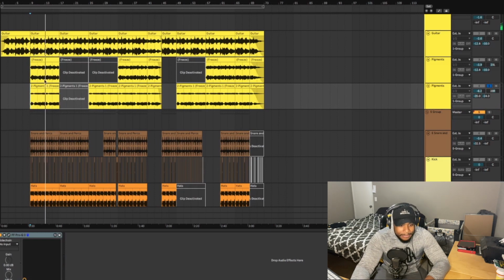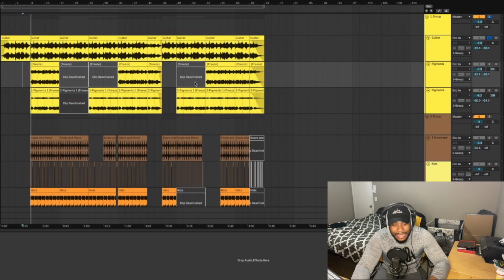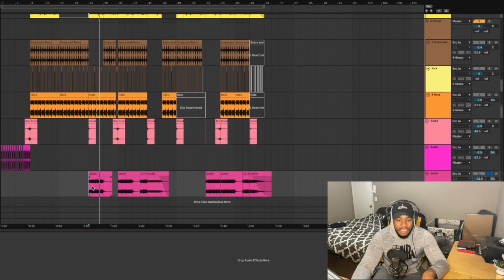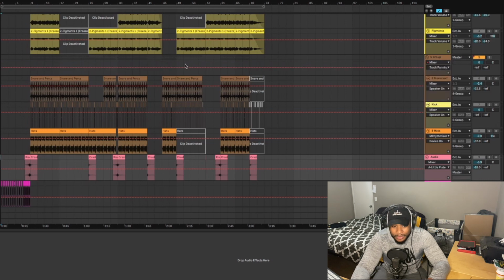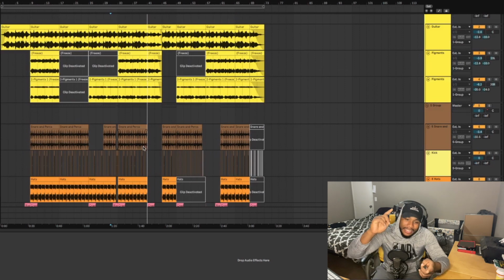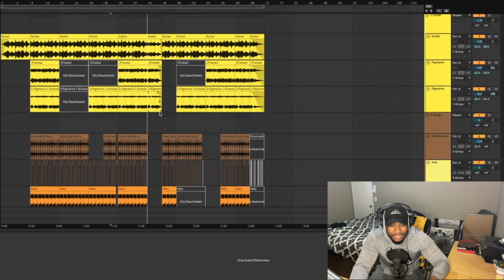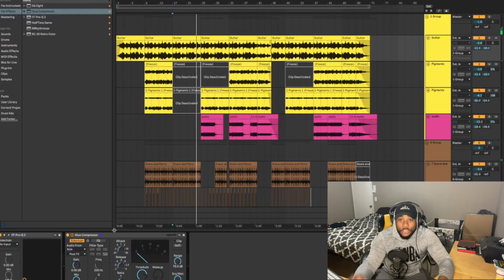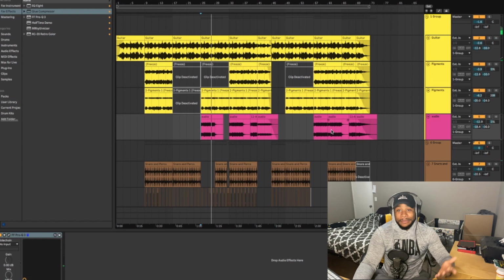How To Make Pop R&B Type Beats + Automation Tips!! Ableton Live Tutorial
Made an absolute vibey pop r&b type beat! Showing you all the elements and how it was made and arranged step by step!! Also showing some automation tips.